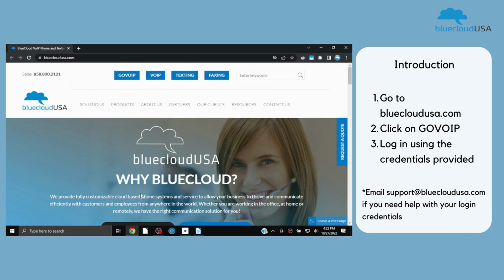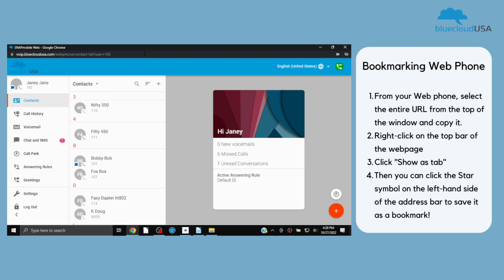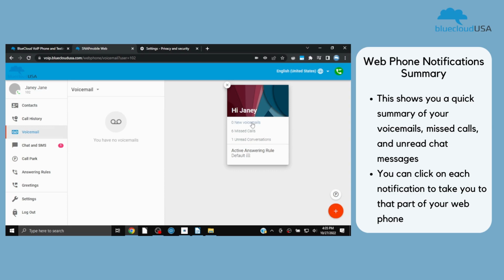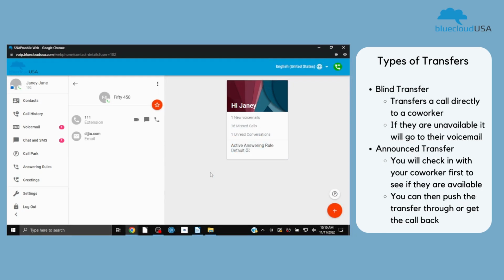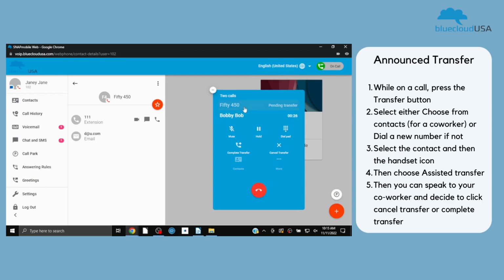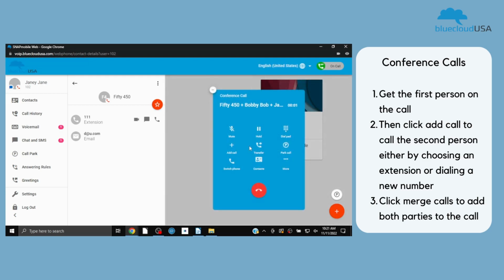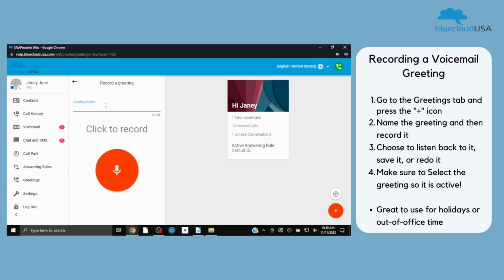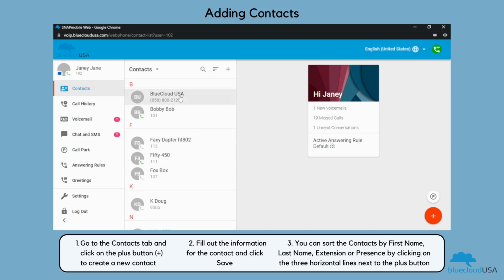BlueCloudUSA GoVoIP WebPhone Guide Video